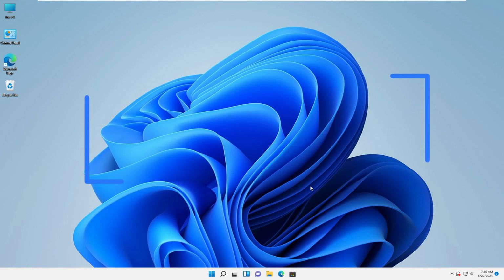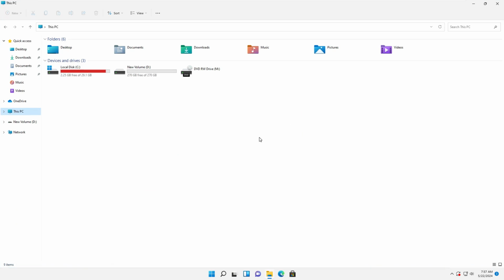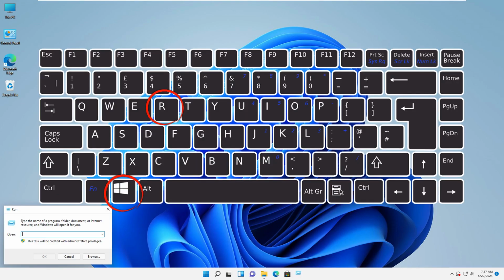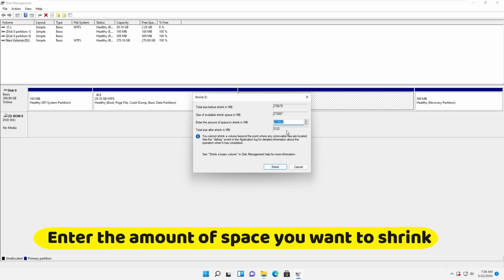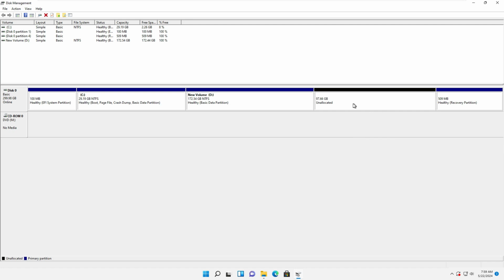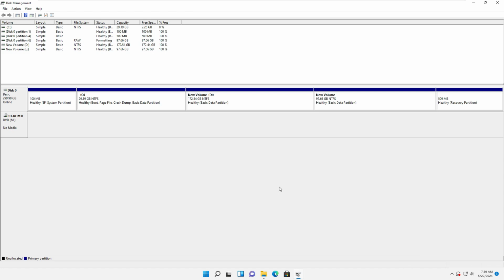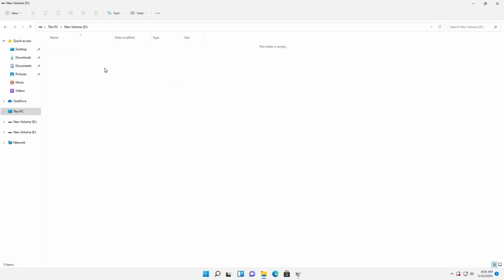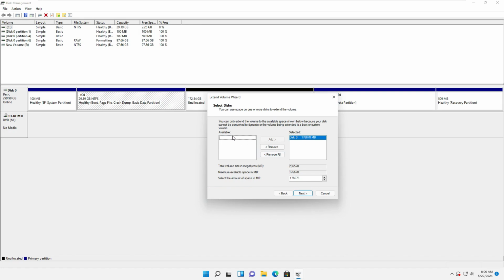Extend C Drive on Windows Computers Without any Software | Extend C drive greyed out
Extending the C drive on Windows 11 / 10  without using any software, can be done using the built-in Disk Management tool. In this video, I am going to show you a step-by-step guide to extend the C drive without any software (using disk management).
Pay attention  : When the option to extend the C drive is greyed out in Windows Disk Management, it typically means that there is no unallocated space immediately adjacent to the C drive. Windows requires unallocated space next to the partition you want to extend.

⏱Time stamps
0:00 Introduction
0:30 Drives in Windows 11
1:15 Open Disk Management
1:43 Shrink D drive
2:43 Create a new volume
3:38 Delete D drive
4:00 Extend C drive

extend c drive